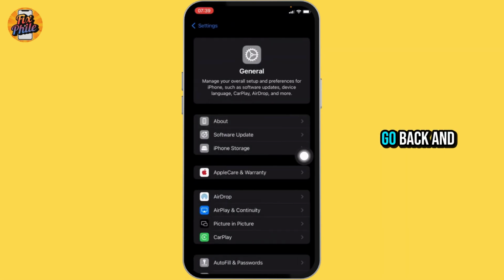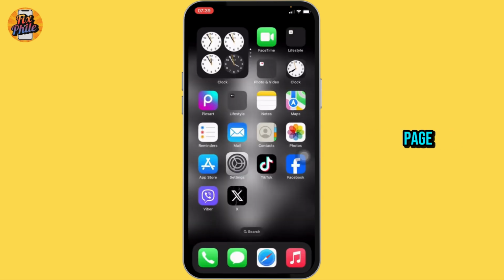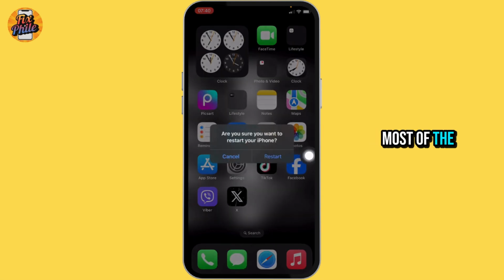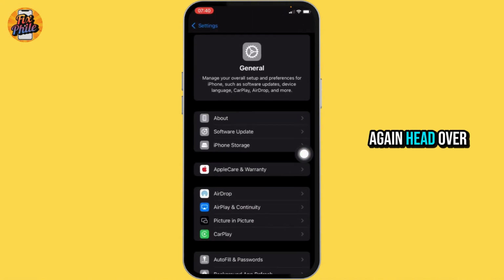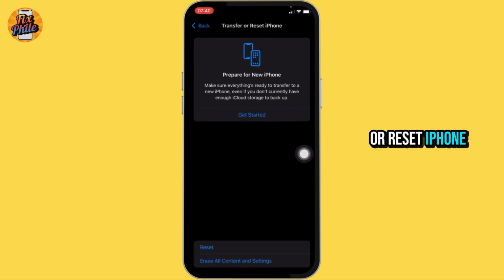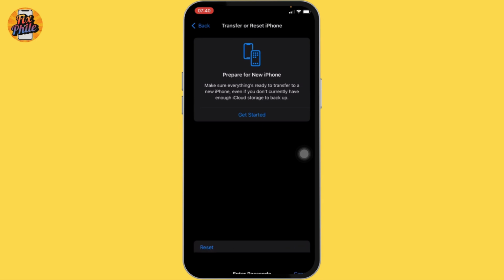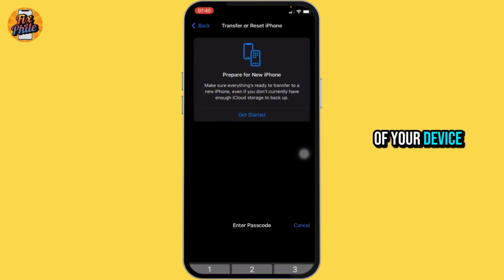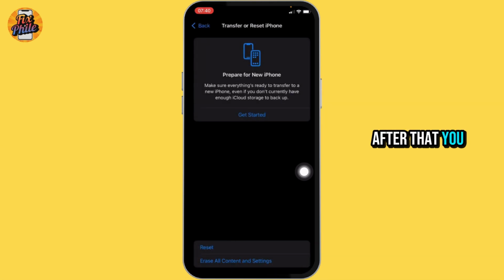How to Fix SIM Not Supported on iPhone (2025) | Unlock & Activation Fix Tutorial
Is your iPhone showing “SIM Not Supported” or “Invalid SIM” after inserting a new SIM card?  In this step-by-step 2025 tutorial, I’ll show you how to fix SIM not supported or locked iPhone issues safely — no jailbreak needed.

Timestamps:
00:00 – Intro:
00:10 – Step 1: Check if your iPhone is carrier locked

In this video, you’ll learn:

 Why iPhones show “SIM Not Supported” or “Invalid SIM”

 How to check if your iPhone is unlocked or carrier-locked

 How to reset network settings to fix activation issues

 Bonus: What to do if you switched carriers or use eSIM in 2025

Works for iPhone X through iPhone 15 and newer, and supports iOS 17, iOS 18, and iOS 26 (2025).